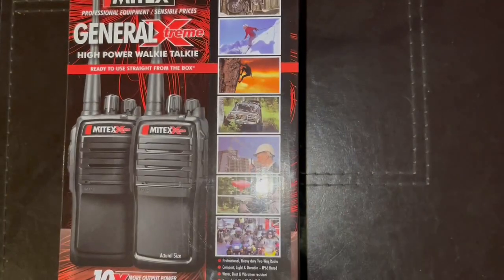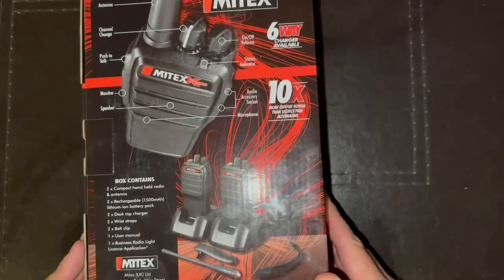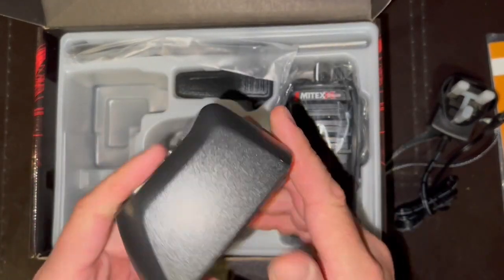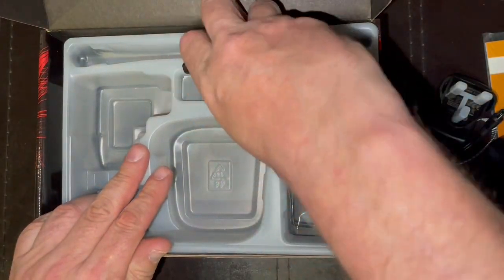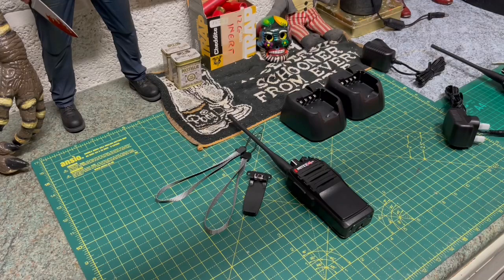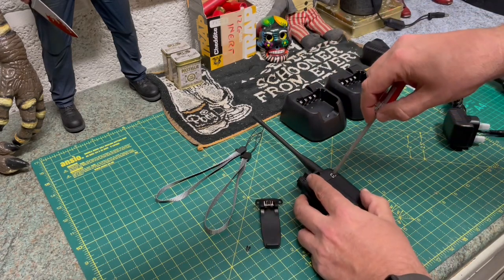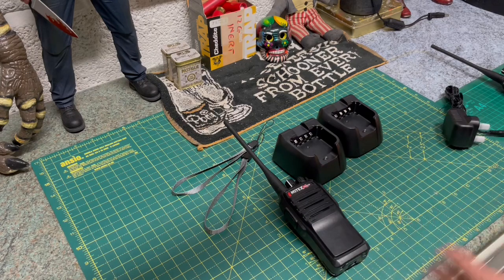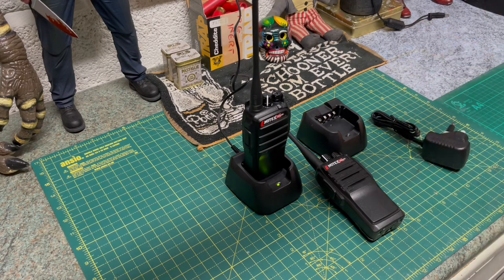Mitex General Xtreme Worth Buying Breakdown And Unboxing One Of The Most Powerful Two Way Radios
Mitex General Xtreme  Worth Buying Breakdown And Unboxing One Of The Most Powerful Two Way Radios. This is a informational video covering the two way radio and its capabilities. Should you consider it? You can decide after watching the information provided.
I'm only a beginner and any advice will be greatly appreciated.
Hey.. You gotta start somewhere.